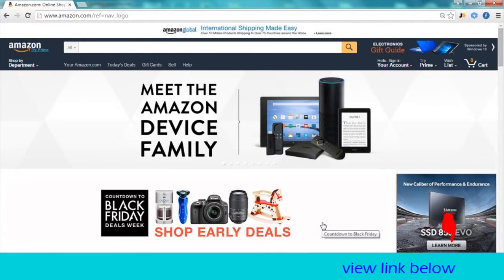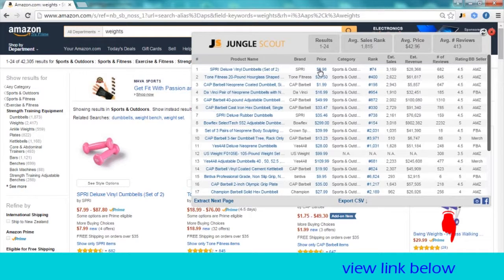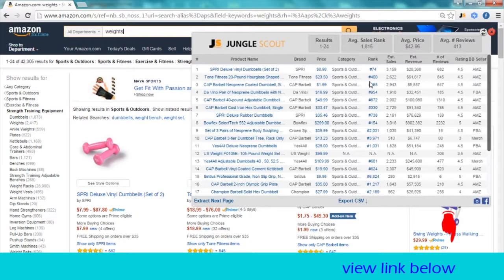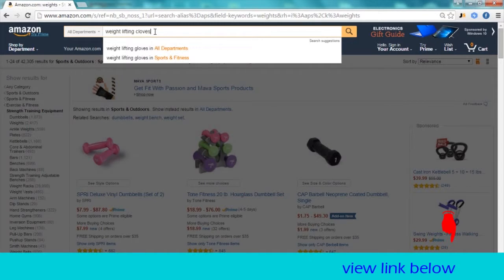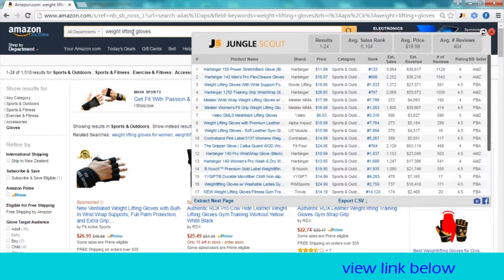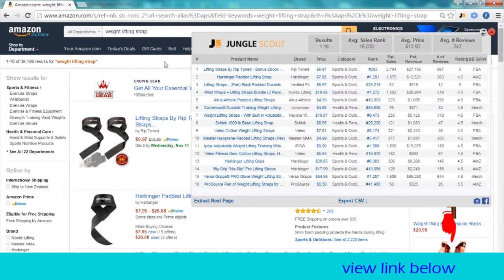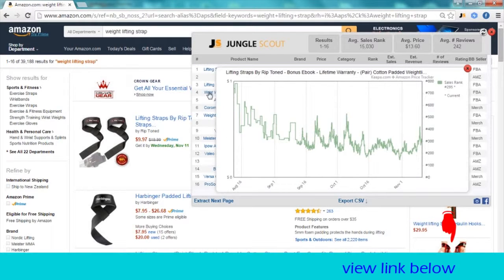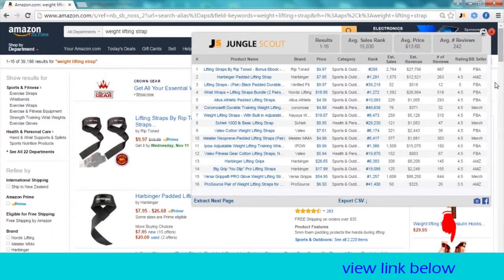Amazon product research tools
Amazon product research tools - What is Jungle Scout and how will it help?

When you first decide to sell on Amazon you are faced with millions of product choices, and no real way of knowing which product will be the most profitable. Along with that problem you quickly realise that there is no way of knowing how many of the products you have looked at are selling and how much turn over your competitor is making. Well that is all changing, This video will demonstrate a very simple but very powerful Amazon product research tool that does just that within seconds. You are now able to see the product sales volumes and turnover for any product on Amazon.

Selling on Amazon using fulfilment by Amazon or FBA as we all know it is the best thing since sliced cheese. It’s is the best decision I have ever made. It is a daunting and scary journey but once you get over your fear and take action is all good. Amazon has a very robust and professional FBA system that makes the whole job of selling products on Amazon into the whole of the USA very easy and seamless. There are hundreds of free videos that give you all soughts of advice and ideas, the trick is to learn from them all and realize that no one has the golden formula and if they say they do beware! Selling on Amazon has its up days and it's down days but if you get it right it's mostly up. Unfortunately there is no exact step by step formula to success each person's journey is unique. What I mean by unique is that your product you will sell is your brand and how you structure your sales page is unique to you. There are a lot of How to sell on Amazon sales tools or courses and each has its advantages and disadvantage, most are good some are just useless but at the end of the day it's all up to you as the owner how you use the information provided and how much action you take to influence your future. Along with the knowledge you will get from courses are the myriad of software and research tools that will help you get an advantage over your competitors and make your decisions easier and more profitable

For the most part it is a guessing game because you have know way of knowing how profitable a product is going to be until you have listed it on Amazon. The research software called Jungle Scout, that I am going to demo for you in this video, cuts through all of that and shows you critical product data, how profitable a product is. Thus allowing you the opportunity to make a better informed decision on what is the best PLR product is to source and which product niche is most profitable.

This research tool is for both the marketer who is just starting out on listing your first product and for experienced ecommerce professionals who need to keep a constant eye on their competitors and monitor their sales and ranking performance in relation to their Amazon competitors

You may be asking the question, well how does Jungle Scout work and what will it show me? This software is  a complex data gathering engine that calculate the monthly product sales quantities and monthly turnover of any product on Amazon. All you have to do is search for the product or product category that you are interested in and within seconds you will have a detailed analysis of the product with helpful information like pagerank, sales, turnover, brand name and whether it is merchant fulfilled or FBA ( fulfilled by Amazon. All exportable into spreadsheet formats that you can work with and graph.

This knowledge will help you to gain a competitive edge over your competition and help you to make informed decisions about which product to source and sell on Amazon. This tool will also give you insight into the potential long term earnings of a product.

There is a lot of hype in the market at the moment with the growing trend to sell physical product on Amazon. With this hype comes the over inflated misguided six figure and seven figure earnings that some marketer show you. Get the facts for yourself